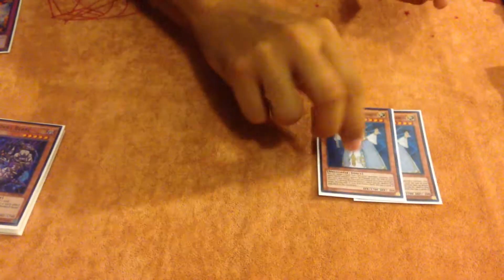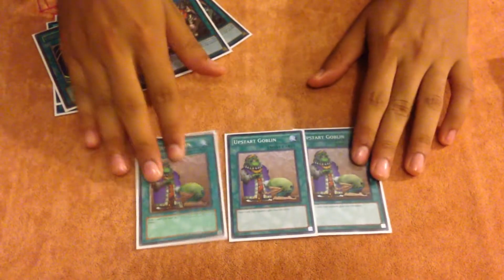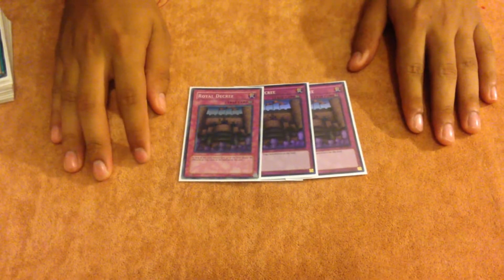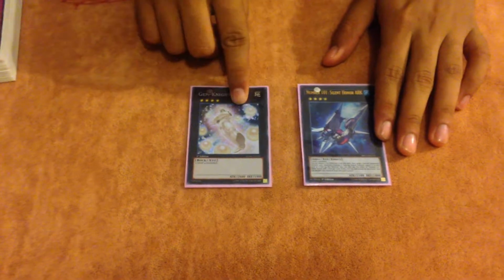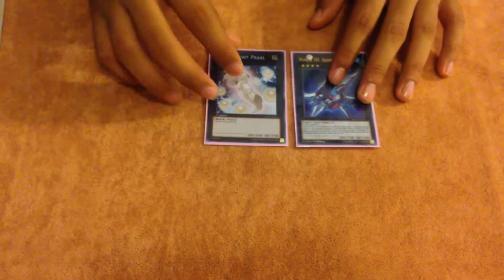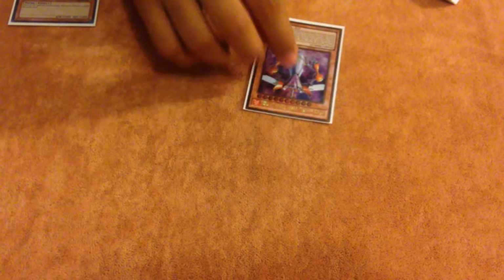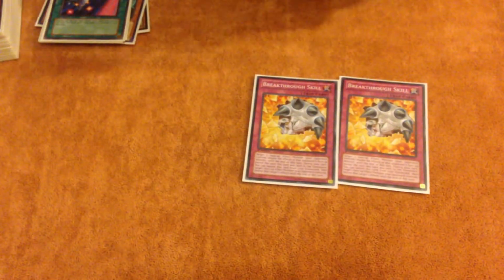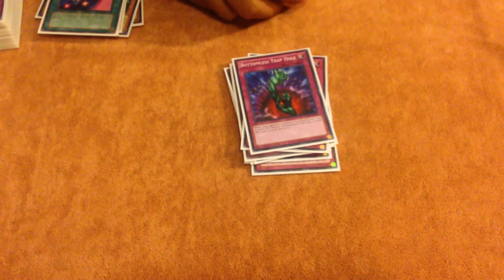Yu-Gi-Oh Shaddoll Deck Profile July 2015.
Today we have Jorge showing you his shaddoll deck.